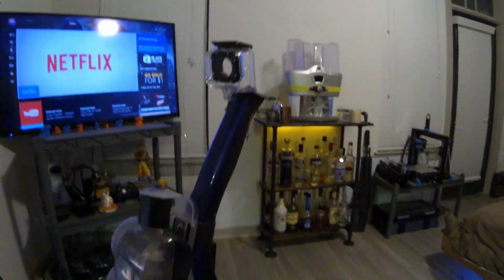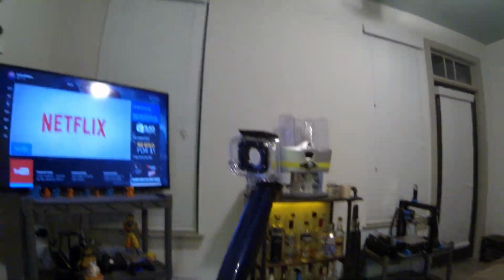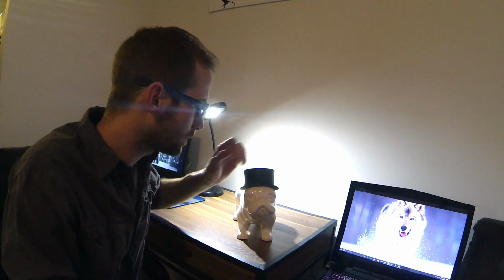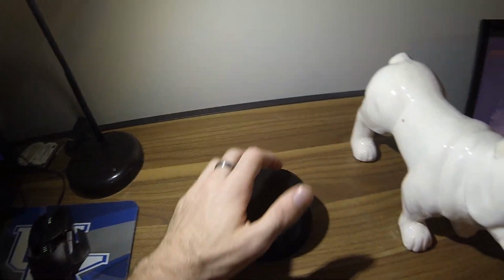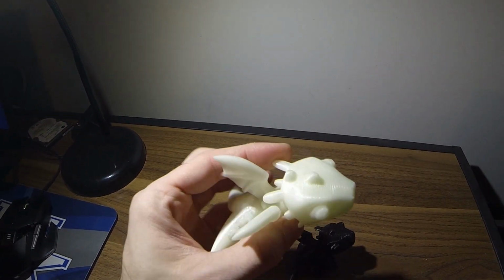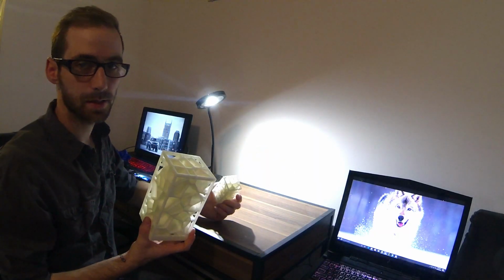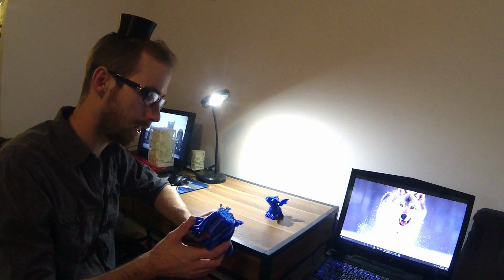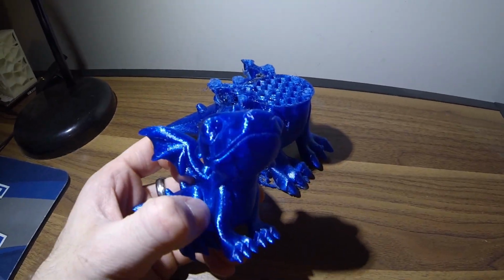Prusa I3 Mk2 Final thoughts.. with dragons!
After being able to print on the prusa for a while i figured it was a good time to talk about good prints and bad ones and my thoughts on it overall.